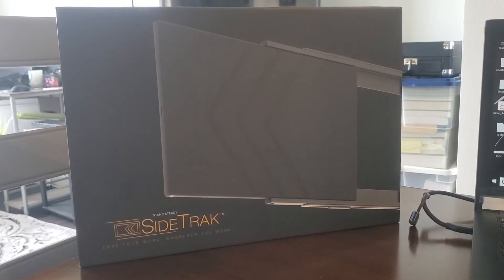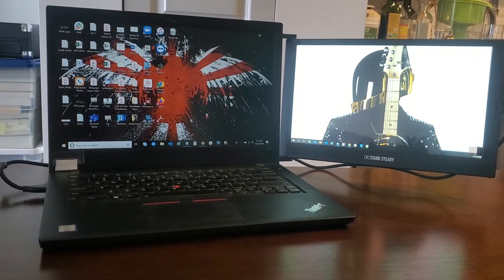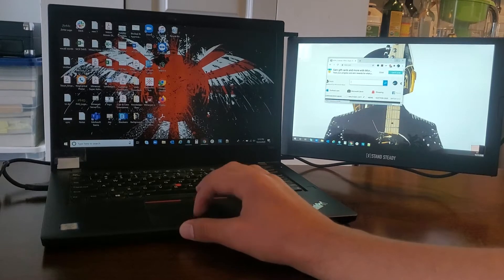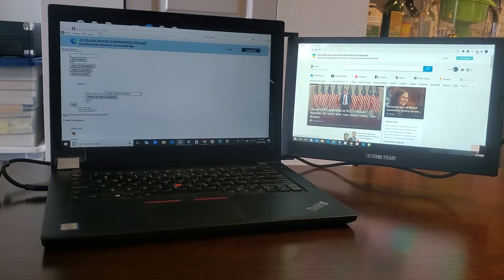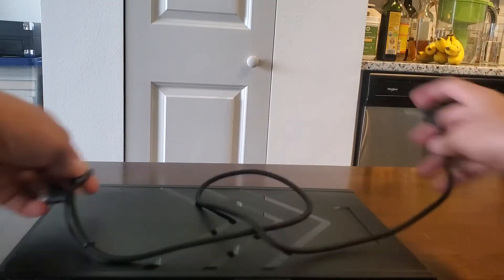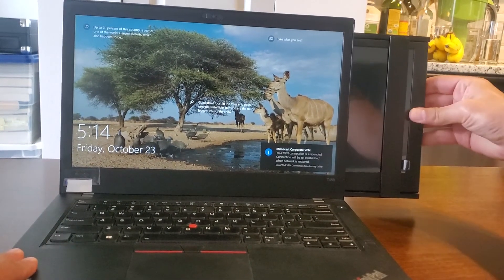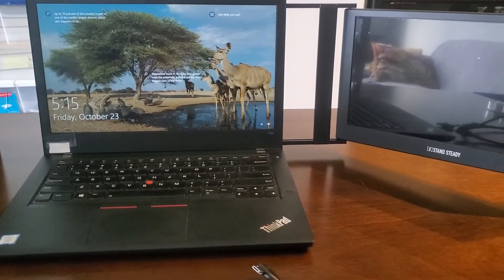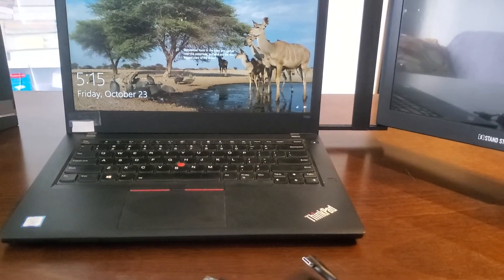STAND STEADY SideTrak Monitor Review